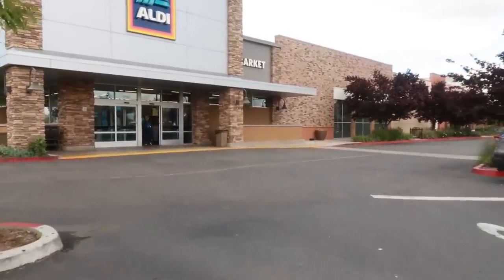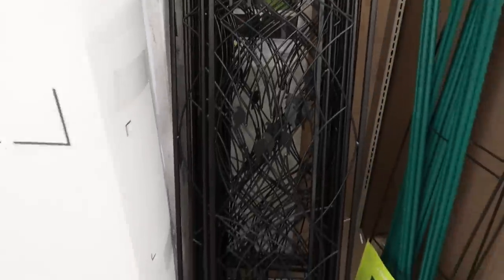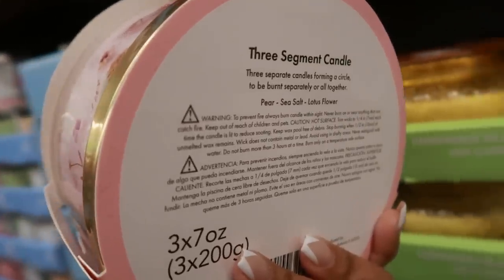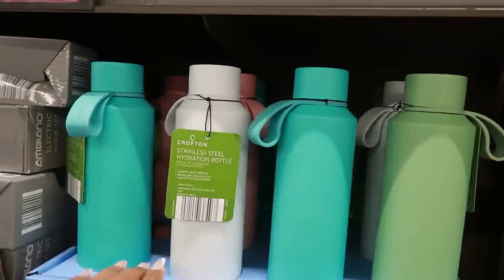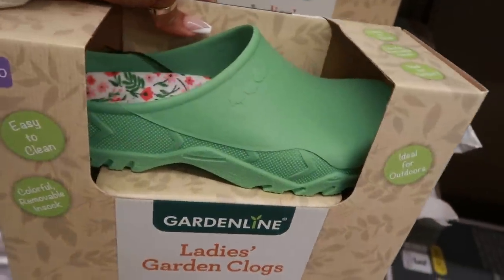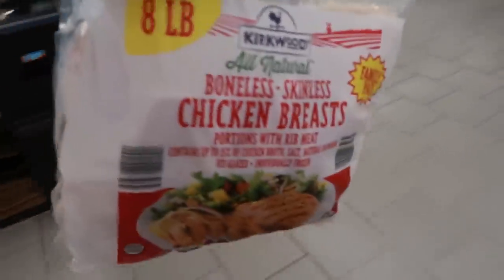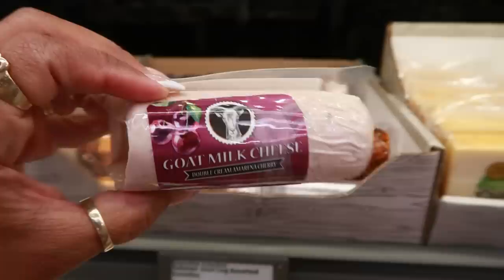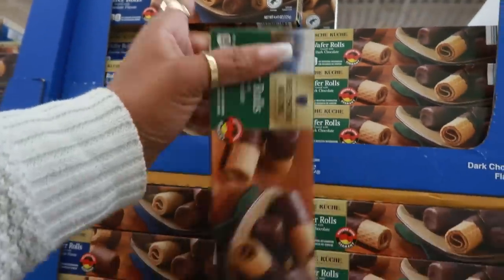ALDI - NEW FINDS!!! BROWSE WITH ME